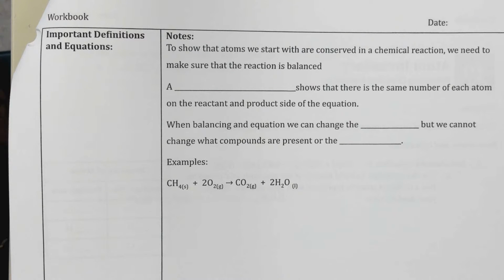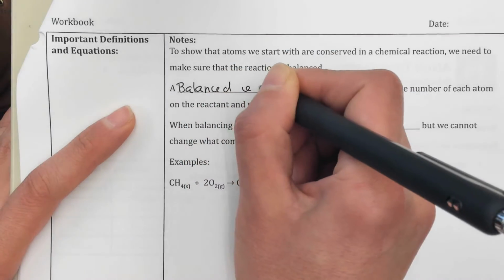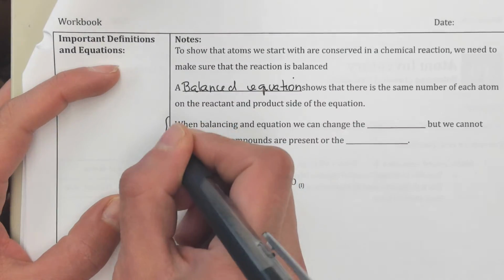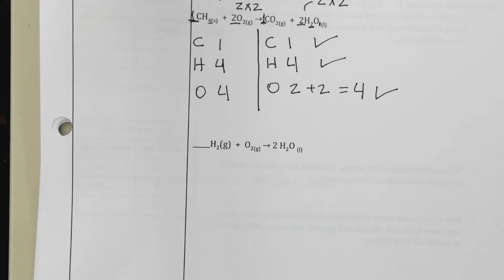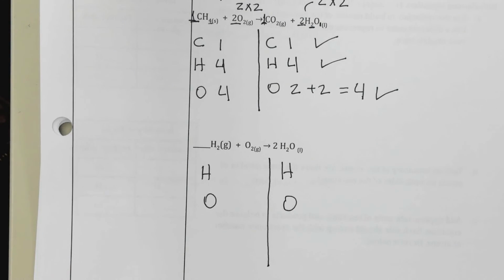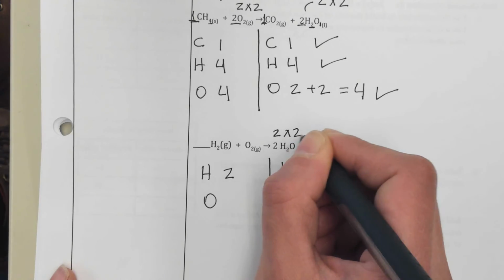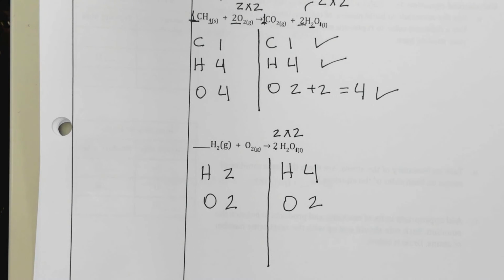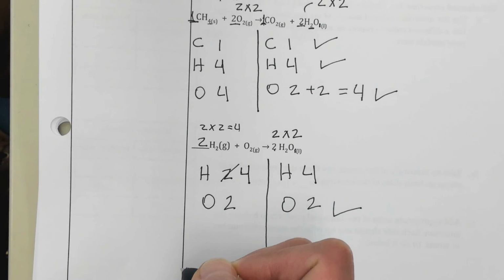notes page 15